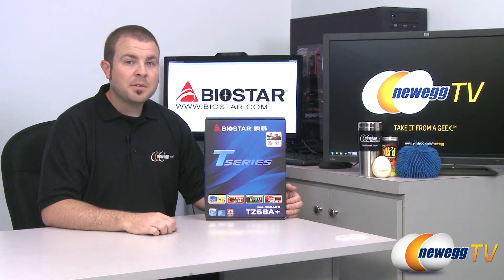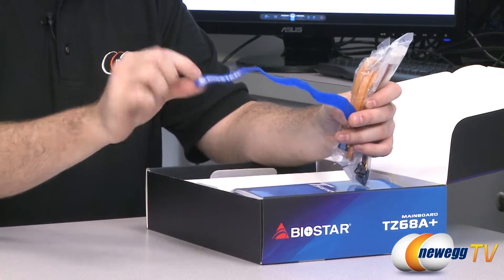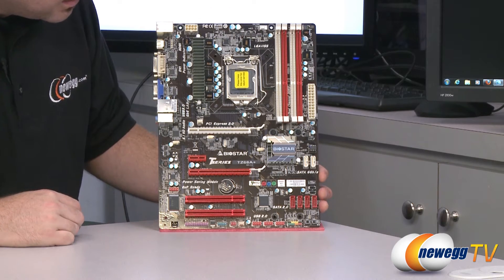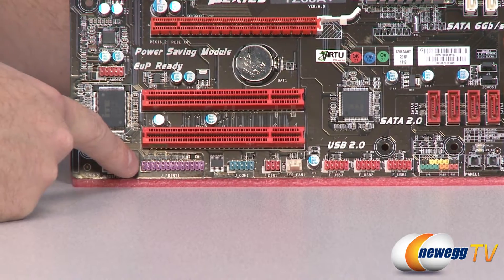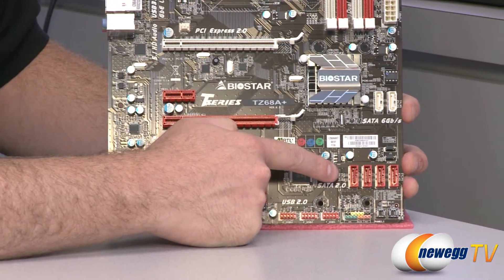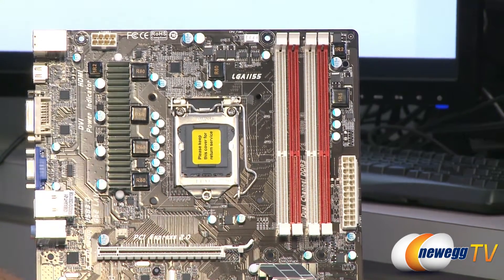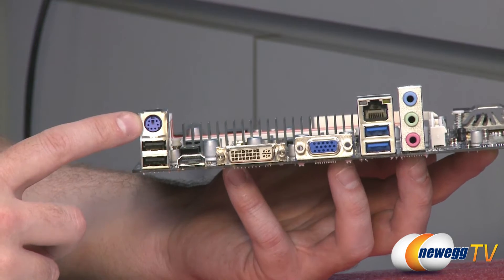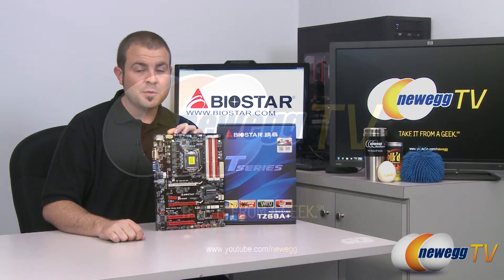Newegg TV: BIOSTAR TZ68A+ LGA 1155 Intel Z68 Motherboard Overview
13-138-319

Here we have a TZ68A+ LGA 1155 Intel Z68 Motherboard, made by BIOSTAR . Check out the video for more info!

BIOSTAR TZ68A+ LGA 1155 Intel Z68 HDMI SATA 6Gb/s USB 3.0 ATX Intel Motherboard

- Credits -
Presenter: Paul
Producer: Lam
Camera: Danny
Post-Production: Kyle